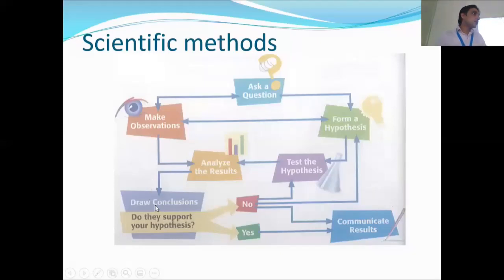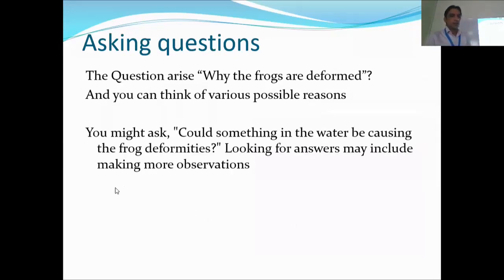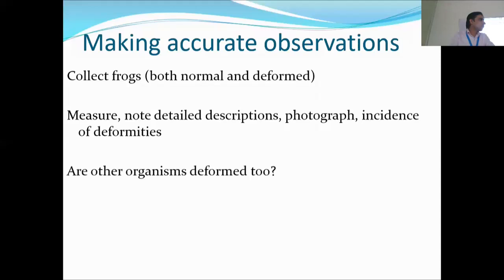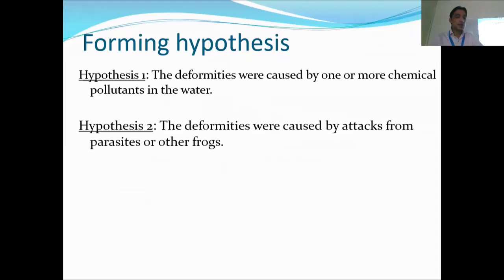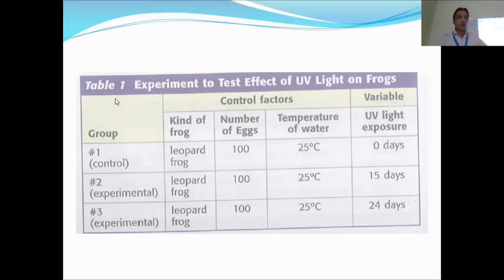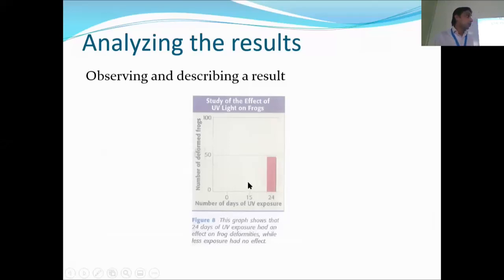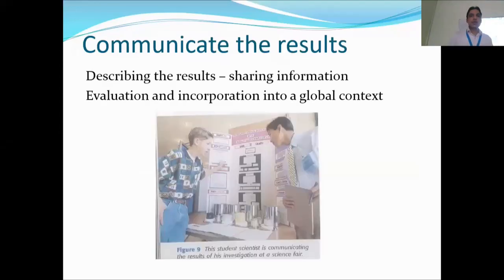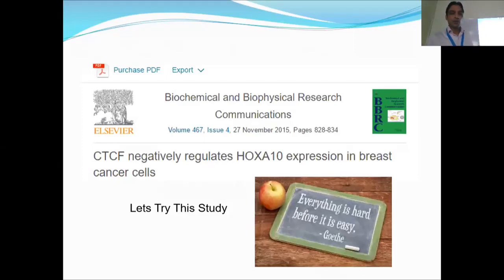Introductory biology: How we generate new knowledge, Scientific Method by Dr. Mustafa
This is a recorded talk about about how we generate new scientific knowledge and the steps involved. It is for the audience with non-biology background